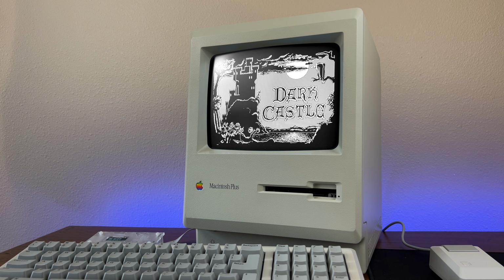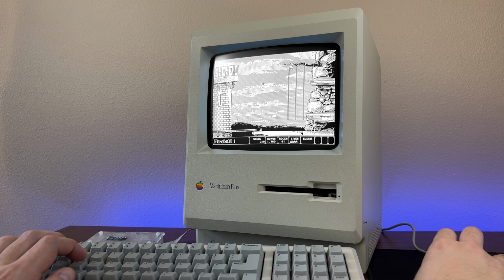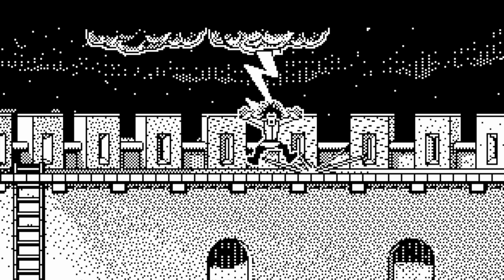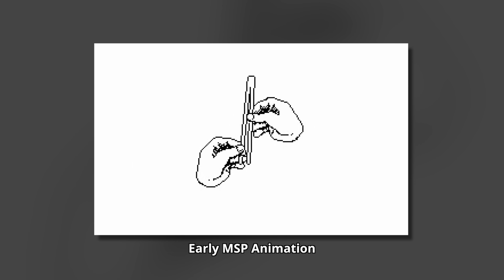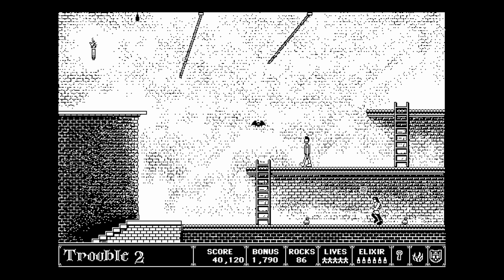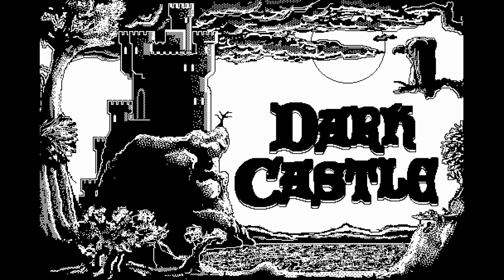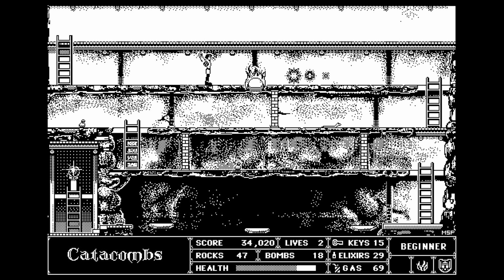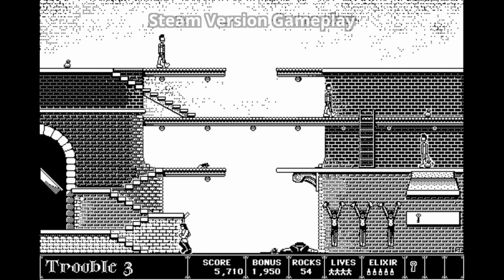The Story of Dark Castle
In this video I celebrate 40 years of Dark Castle, the 1986 Macintosh classic that stood out for its animation, sound, artwork, and unusually polished presentation. I look at how Mark Pierce, Jonathan Gay, Eric Zocher, and the small team at Silicon Beach created a game that pushed the early Macintosh in ways few others were attempting at the time.

Special thanks to Mark Pierce for sharing material from Dark Castle’s development and helping with the historical details.

“Clear Ambience, Up And About, Technical Affairs, Bass Echoes, Away From It All”

0:00 - Meet Dark Castle
0:51 - Computer Games in 1986
1:45 - The Mac Wasn’t Built for This
2:37 - How Dark Castle Works
3:37 - The Era of Tiny Teams
4:30 - Finding the Right Artist
6:20 - Building a Game by Mail
7:11 - Making Dark Castle Move
8:14 - The Sounds of Dark Castle
9:16 - The Perfect Time and Place
9:56 - Going Beyond Dark Castle
10:29 - Why Dark Castle Mattered
11:16 - Keeping Dark Castle Alive